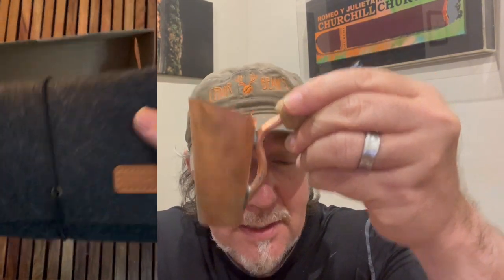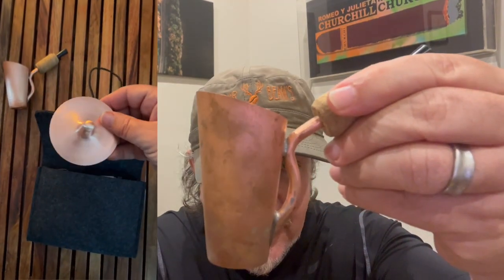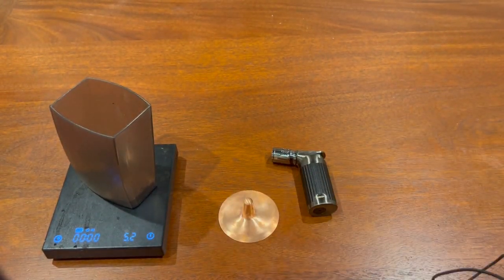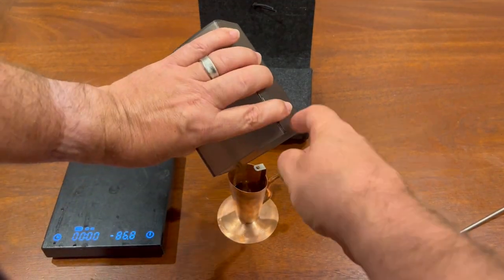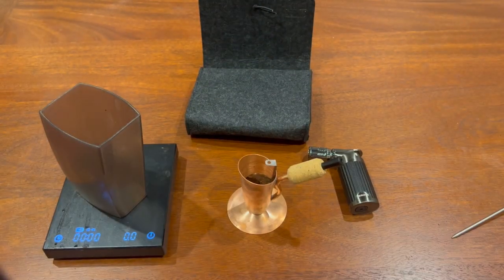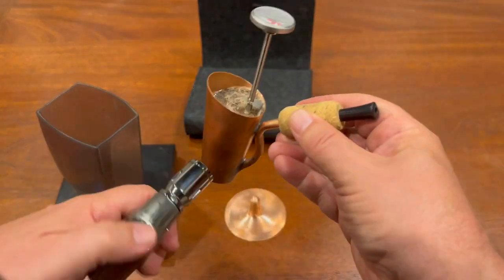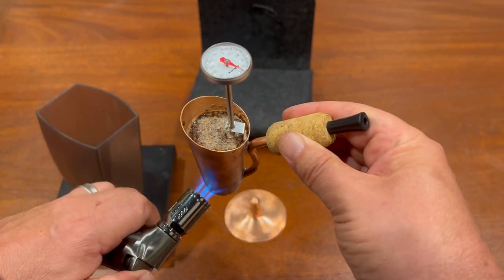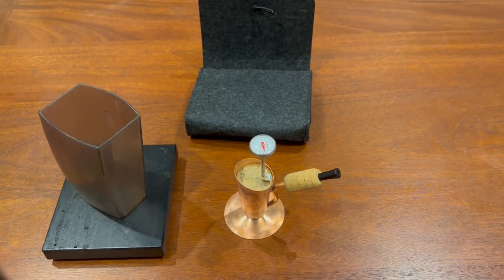First Impressions of the "Bripe" Brewing Pipe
My first impressions of my new "Bripe" or Brewing Pipe: a small, unusual pipe-shaped immersion brewer, useful for long walks in the woods, or bringing to your Gandalf-appreciation parties.

Beards optional...